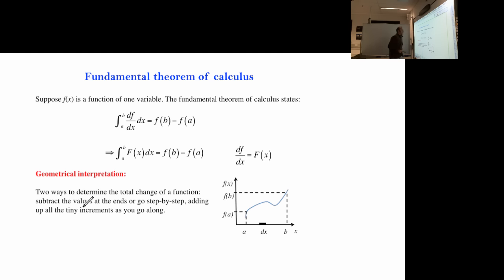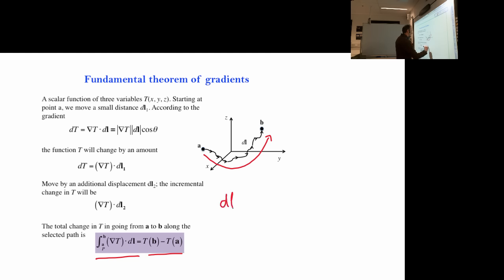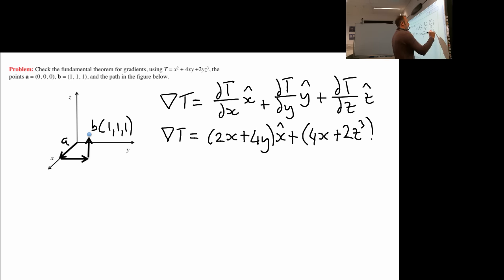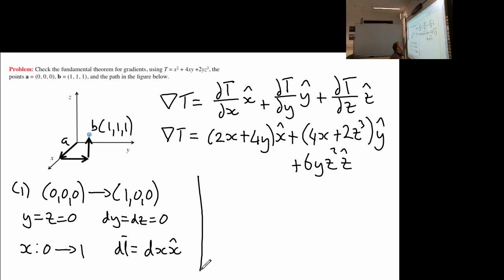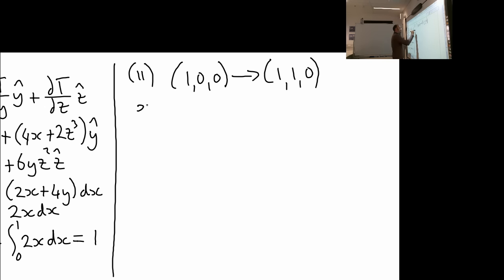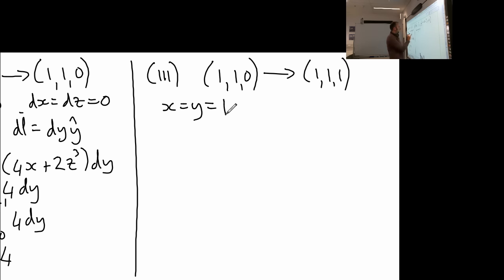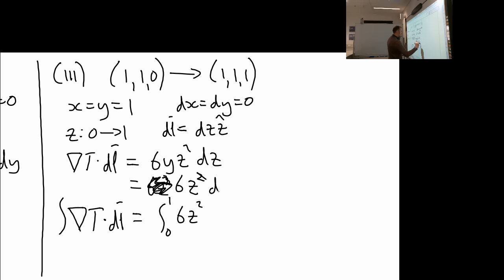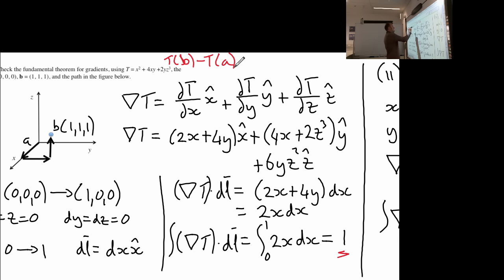Lecture 3d corrected